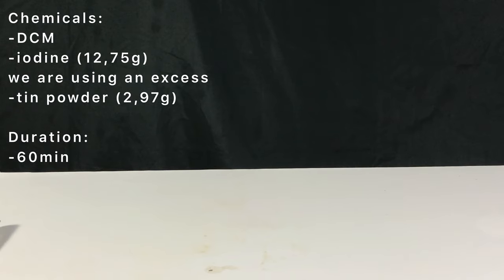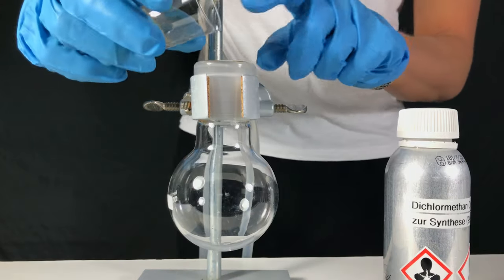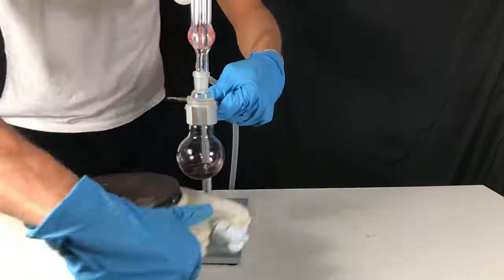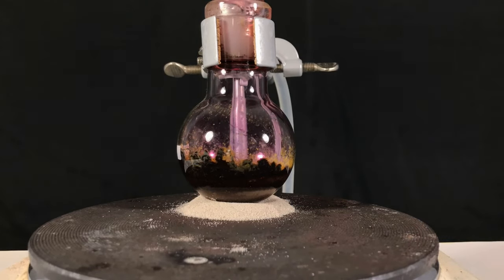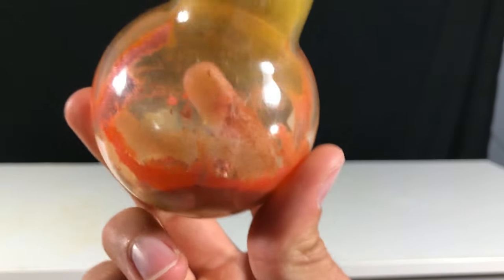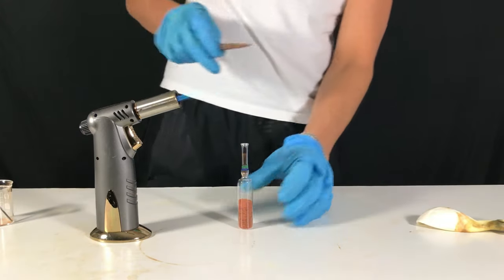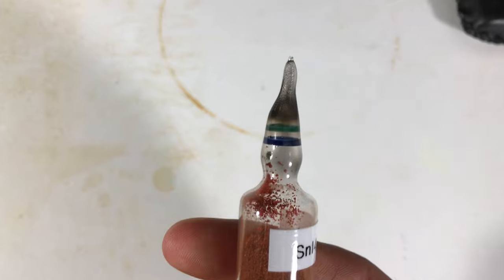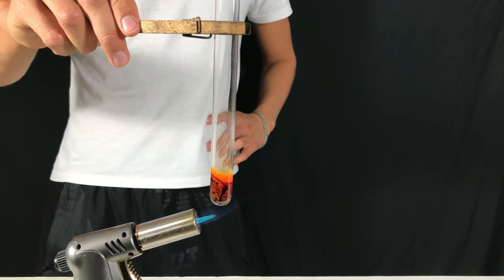Tin(IV) iodide from iodine and tin